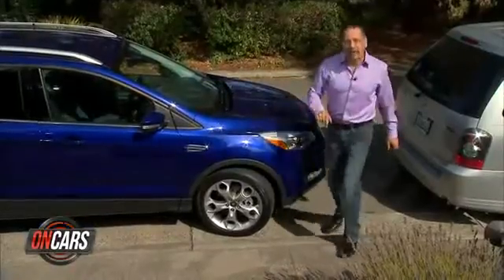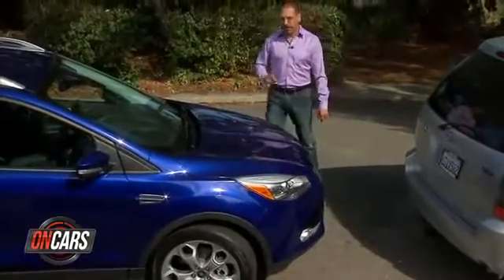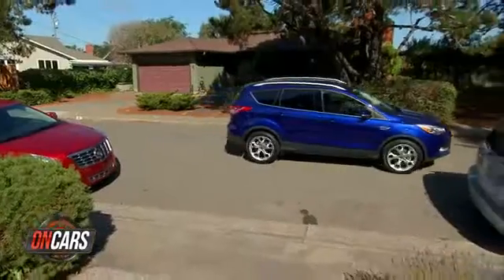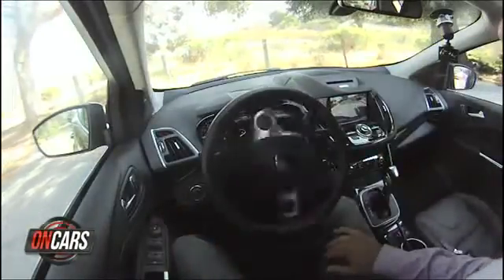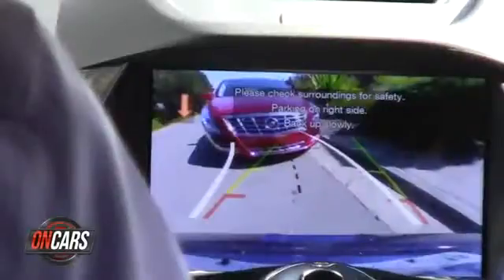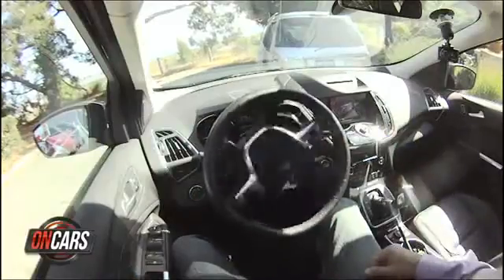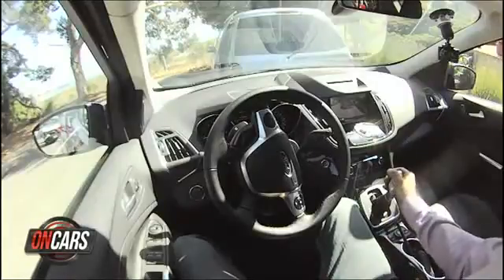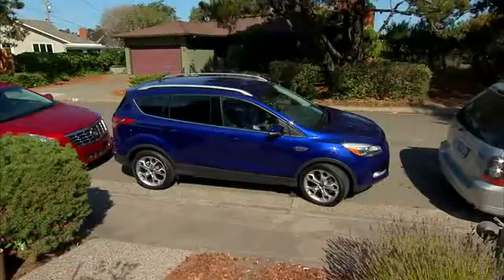CNET On Cars Self-parking technology Car Tech 101775